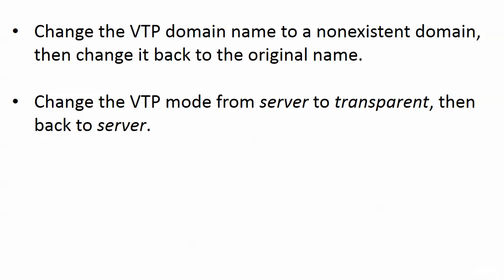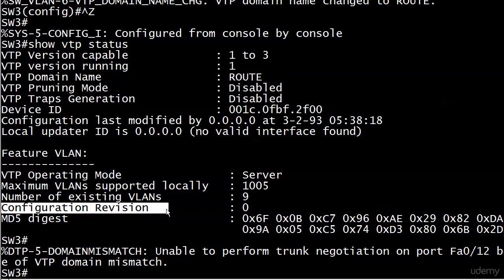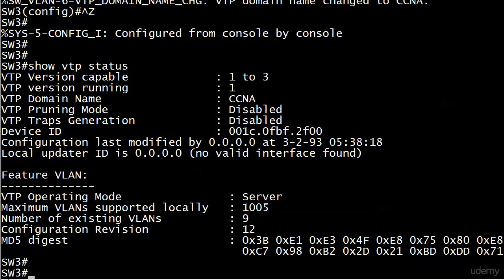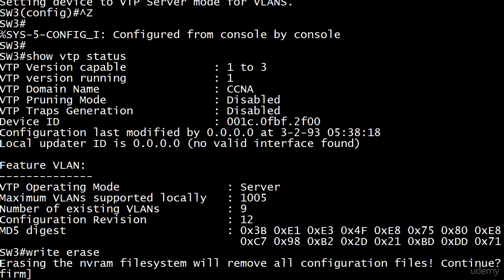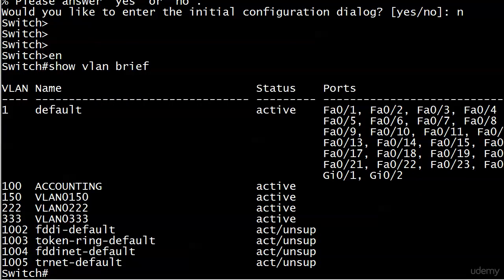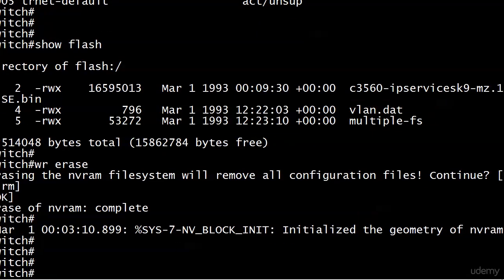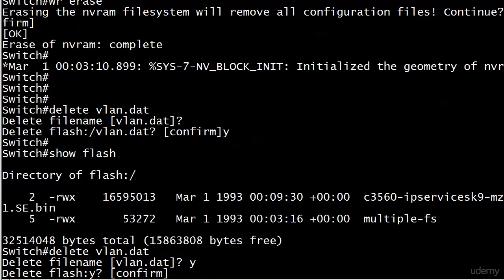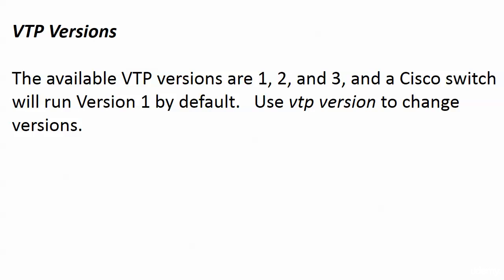135 VTP 6 CRN Lab Fully Initializing The Switch